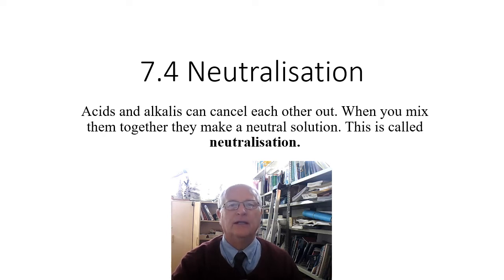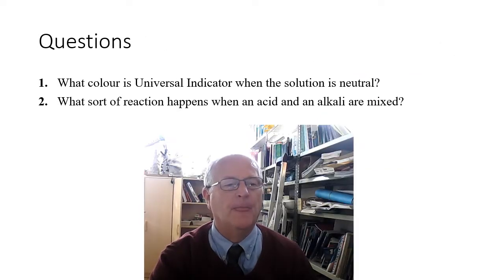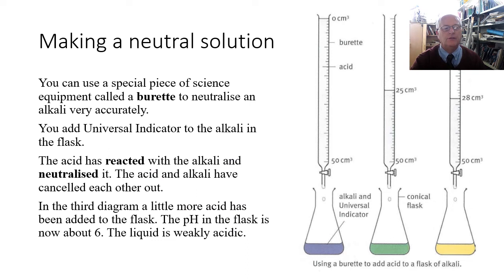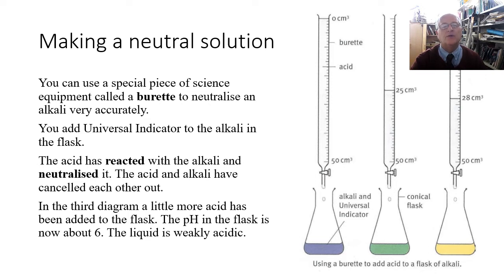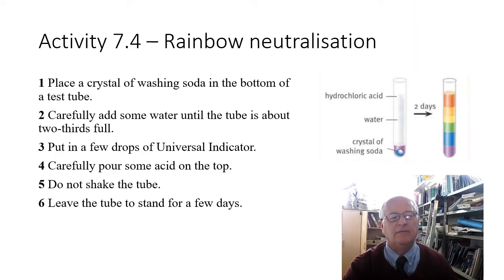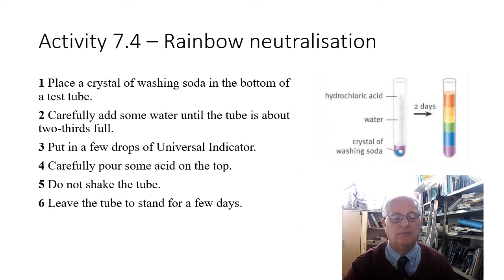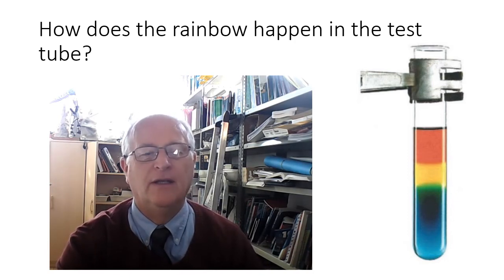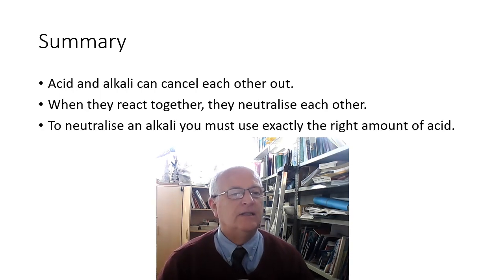7.4 Neutralisation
In this lesson we investigate neutralisation.